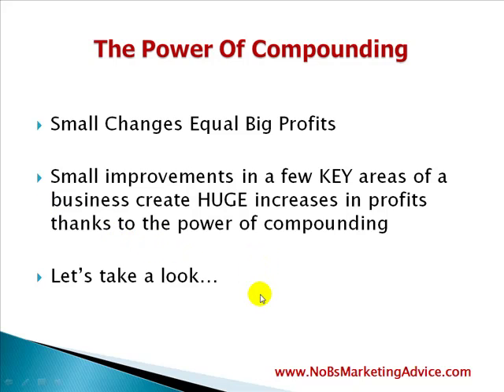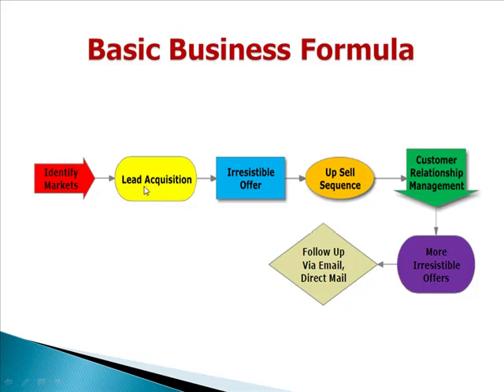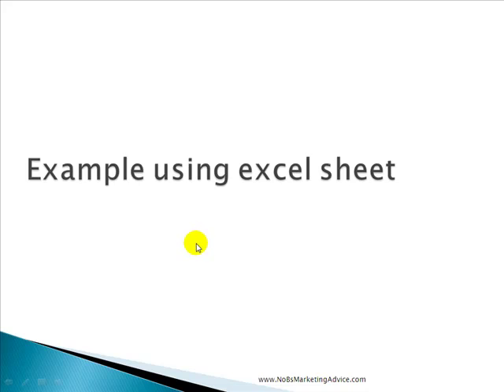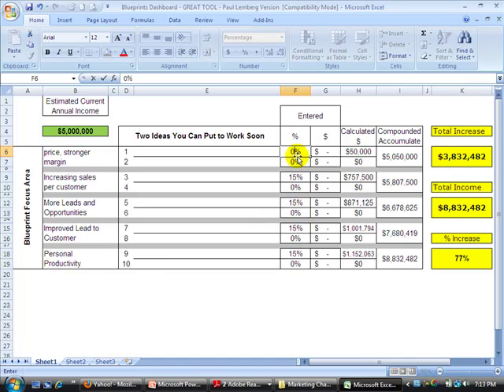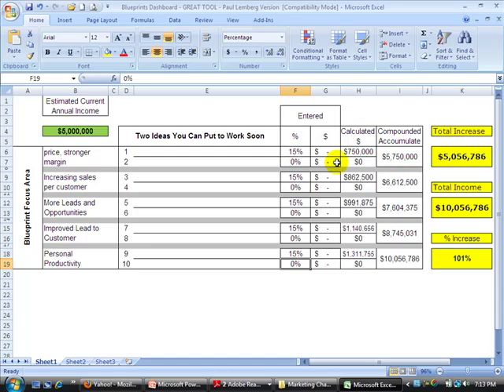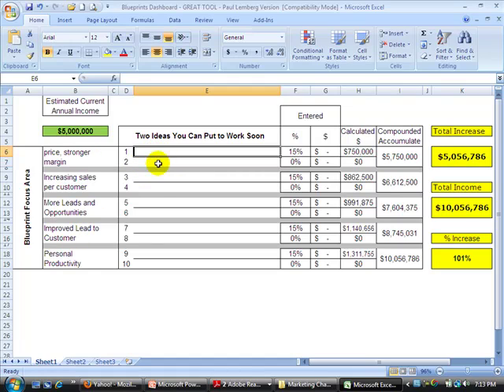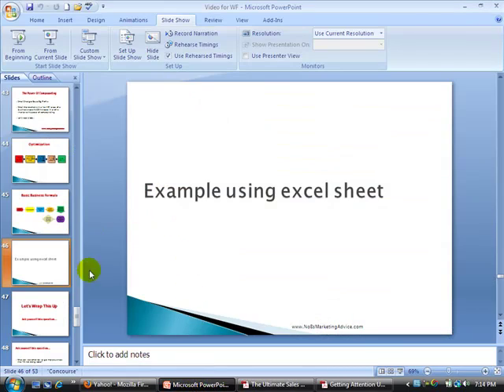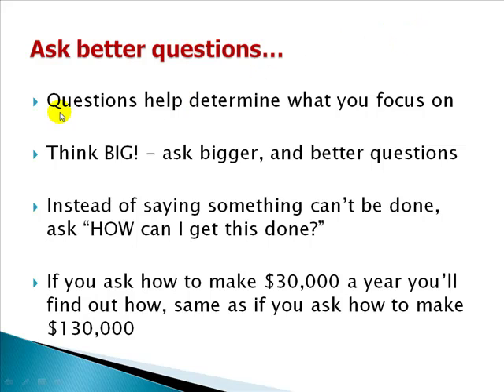Succeeding in 2011 As A Marketing Consultant - Part 7 of 7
Learn how to succeed in 2011 as an offline marketing consultant.  The mind map used in the video is available for purchase